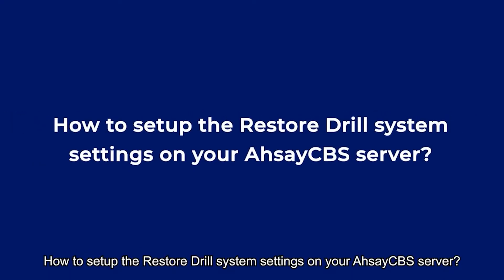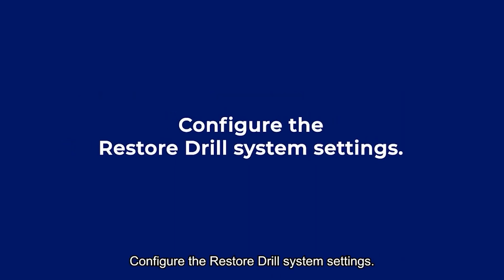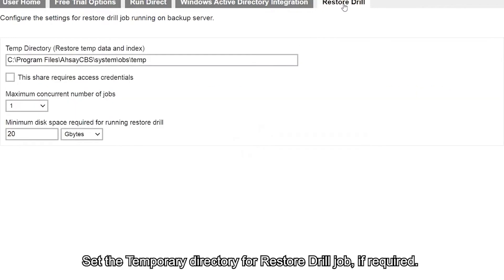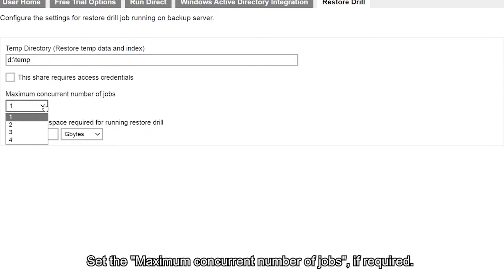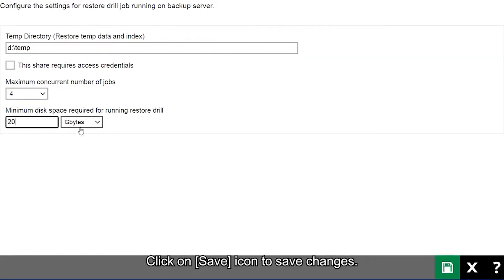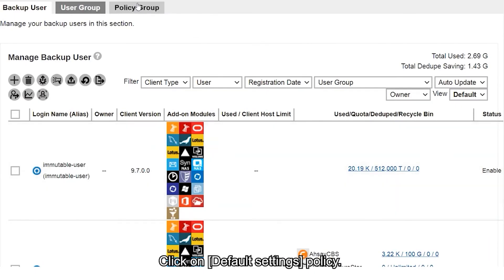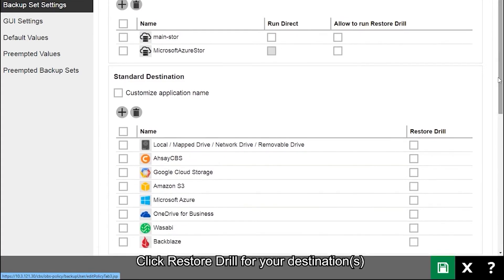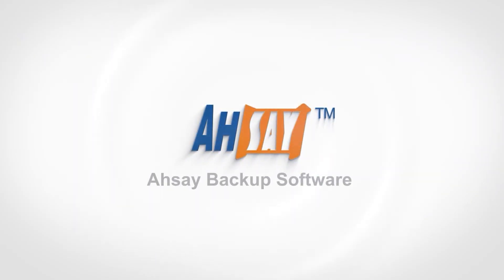How to setup Restore Drill system settings on your AhsayCBS server?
Check out how to setup Restore Drill system-settings on your AhsayCBS backup server. For regular backup datavalidation to ensure a complete datarecovery when disaster strikes.